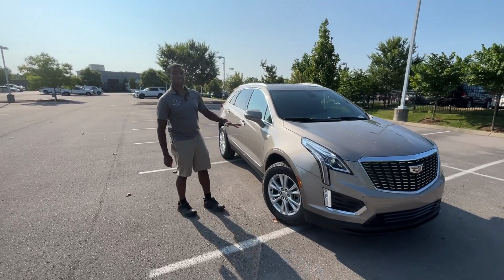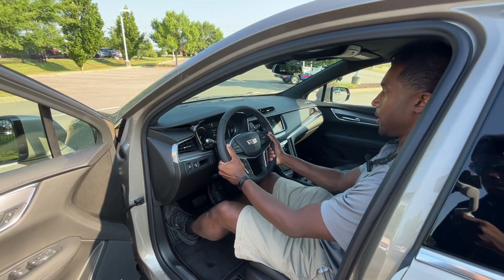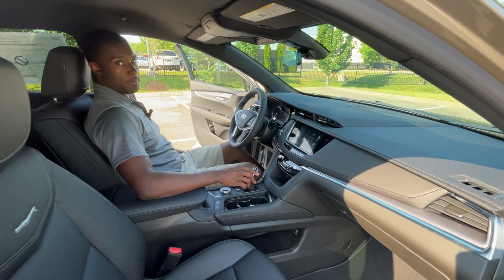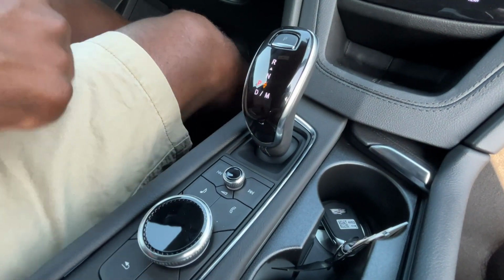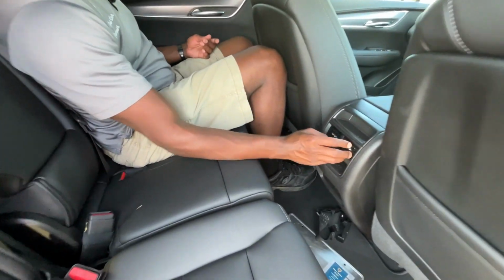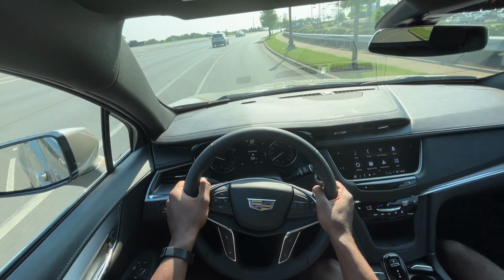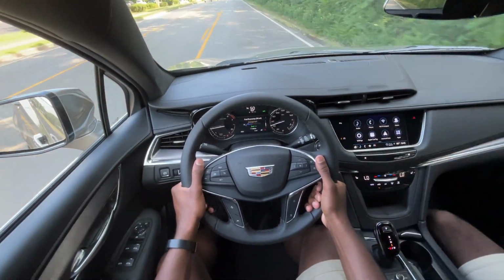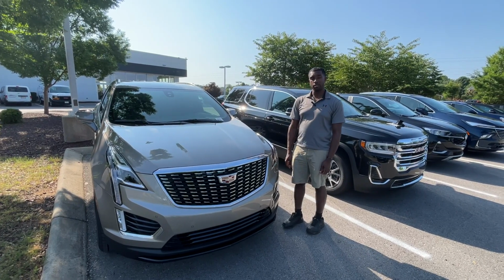2023 Cadillac XT5 Luxury 2.0T POV Test Drive & Review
Here we have a new 2023 Cadillac XT5 Luxury!  This XT5 comes in latte metallic on jet black leather interior.  The powertrain consists of a 2.0 liter turbocharged 4 cylinder engine mated with a 9-speed automatic transmission.

Standard features of this XT5 include bluetooth audio, a backup camera, and WIRELESS Apple CarPlay/Android Auto compatibility.  Additional features include LED headlamps, passive keyless entry, heated seats, and a Bose sound system.

To look at all of Cadillac of Murfreesboro's new car inventory, please visit: